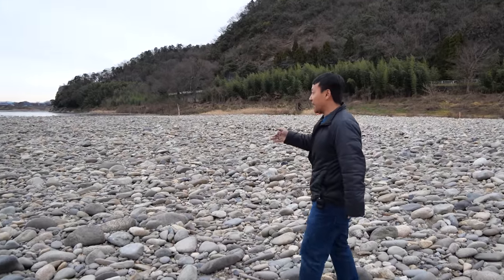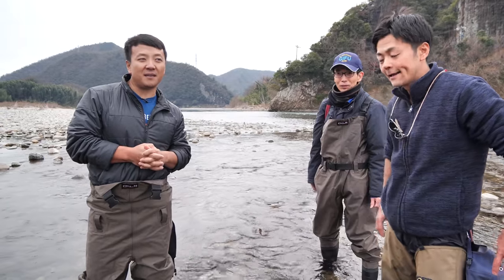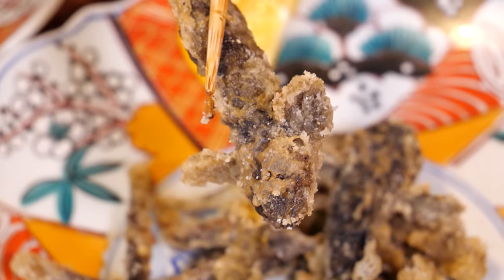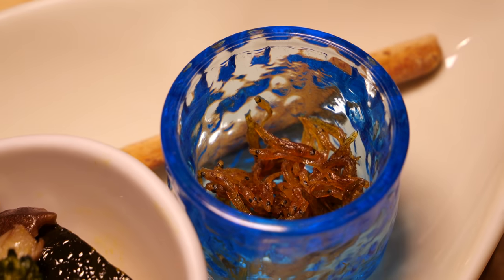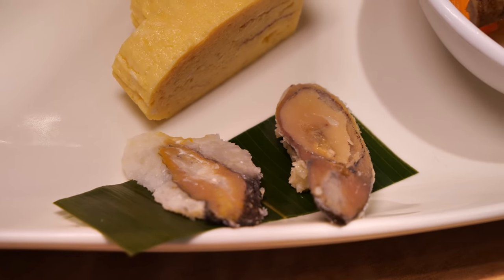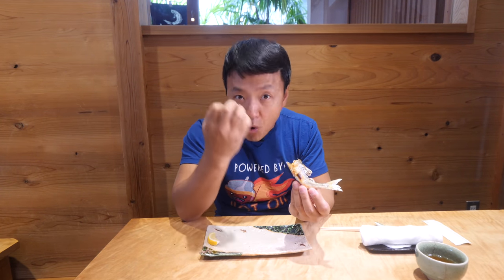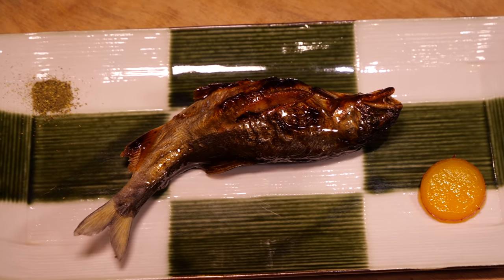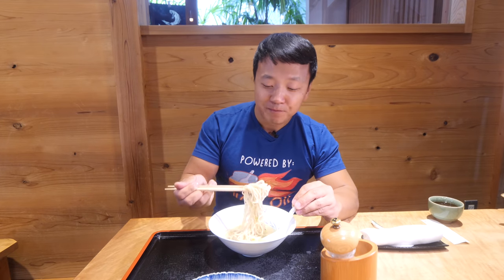Japanese Fish That Taste Like WATERMELON | Fishing in Japan's CLEANEST River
First time trying the Ayu fish, a popular fish in Japan but not known throughout the world. The fish lives in only the cleanest rivers and feeds on moss, giving it almost a floral flavor with many describing it as a melon flavor. I am Gifu and tasting the ayu also known as sweet fish for the first time. Ayu was made into fish ramen and pizza!